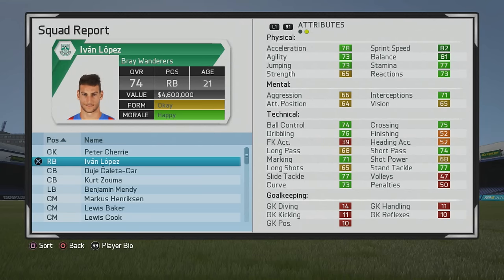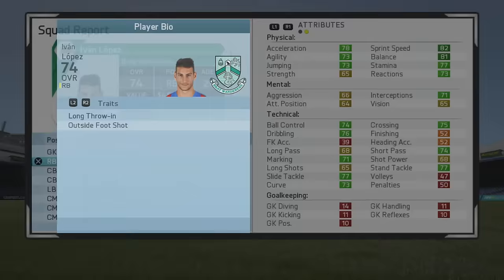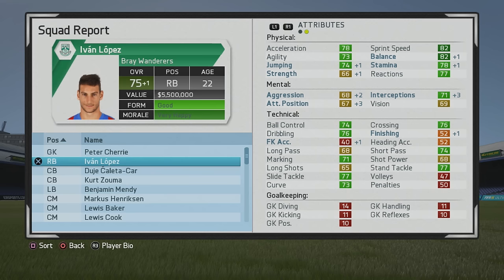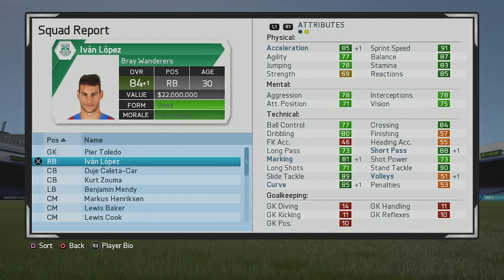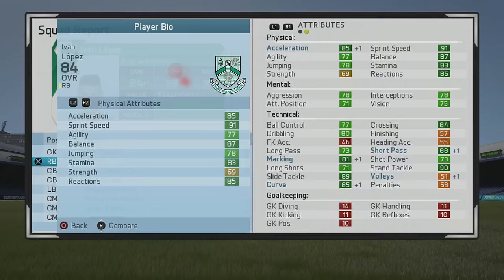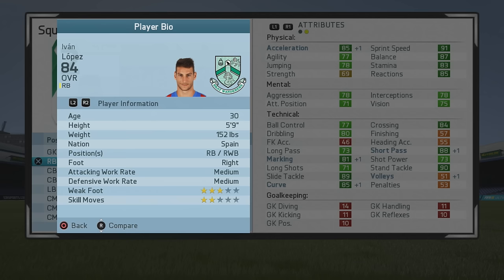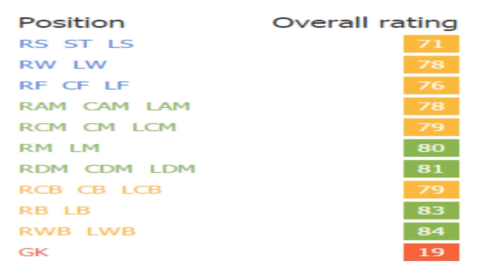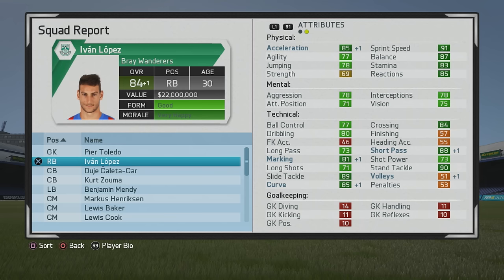FIFA 16 | Iván López (RB) | Growth Test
A well rounded and versatile fullback who can also play out wide and in the midfield.